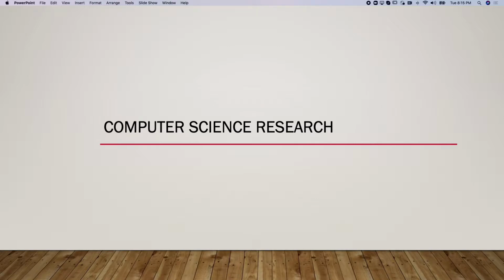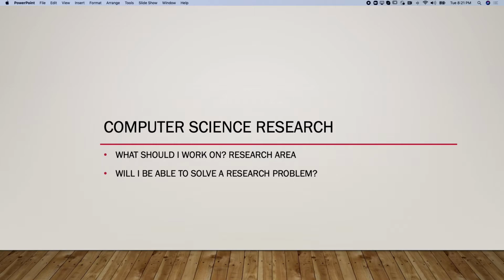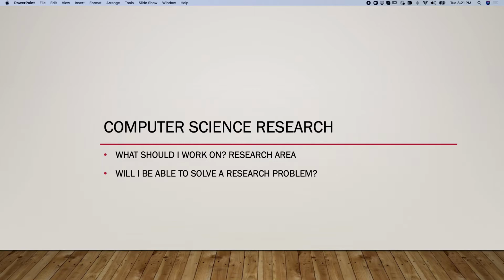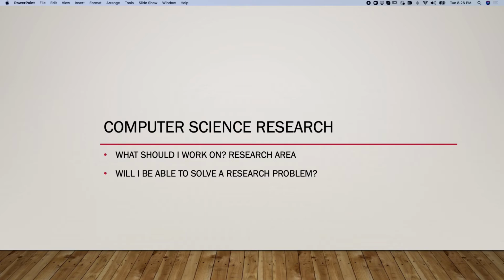L1- Computer Science Research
Introduction to computer science research. How to choose a research area to work on? How do you know you will succeed? Where to get further clues?